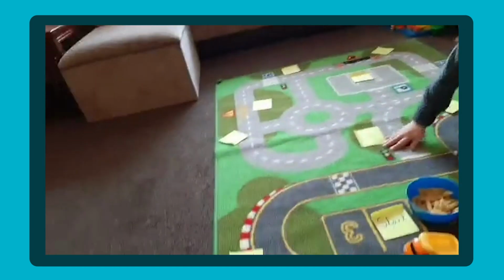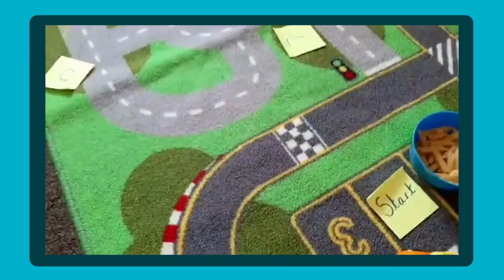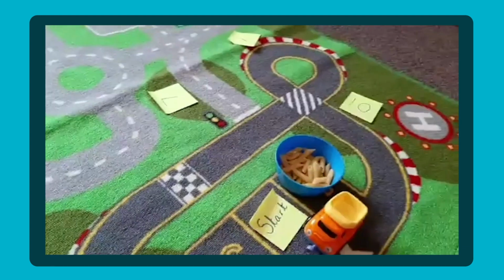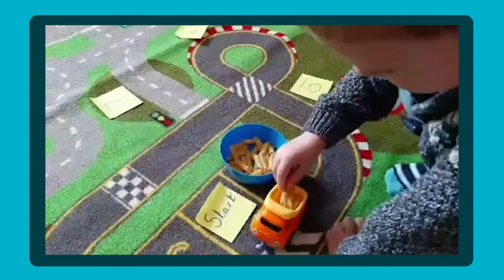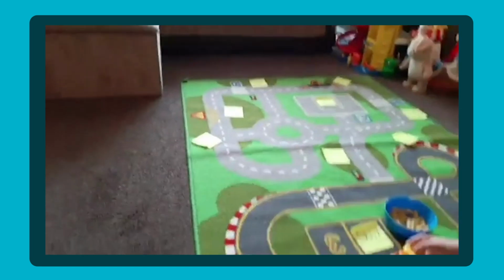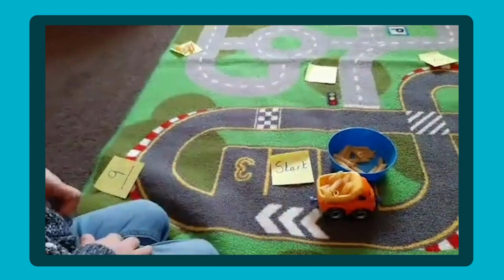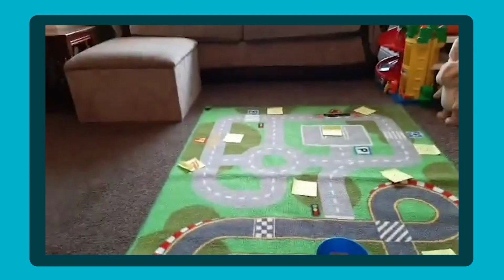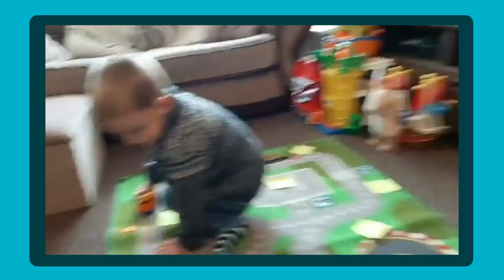KS1 Use Arrays and EYFS Counting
Join Helen & her two sons as they show you some practical ways to create and use arrays in maths. This activity is perfect for children in KS1, and later in the video Helen also shows you how to use toys to help children in EYFS with their counting.